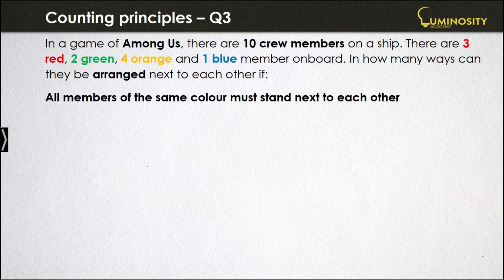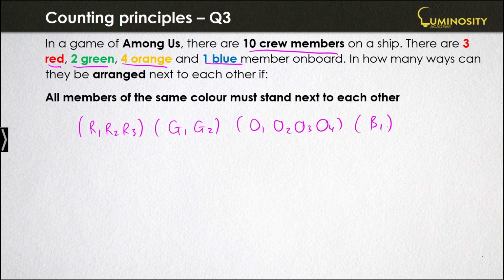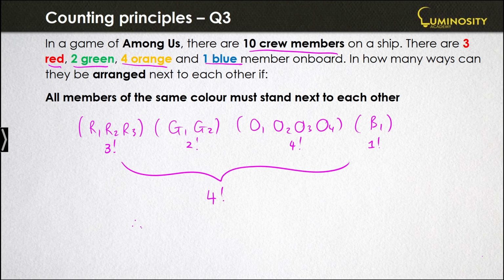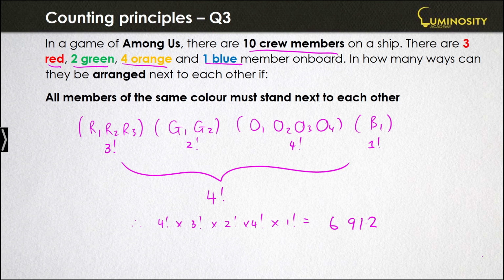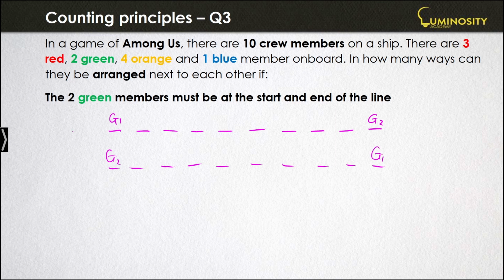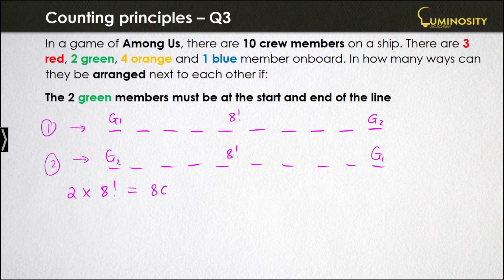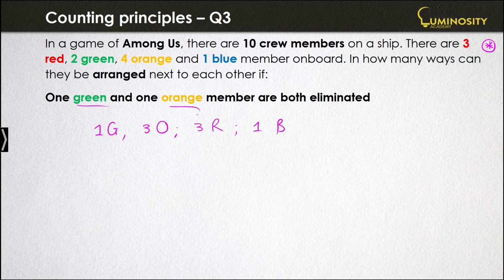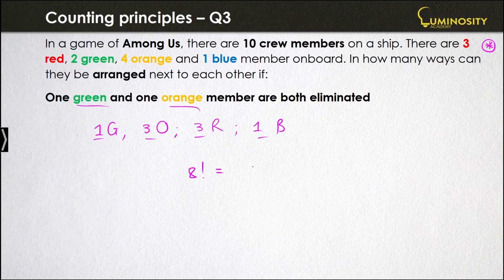Counting principles - Question 3